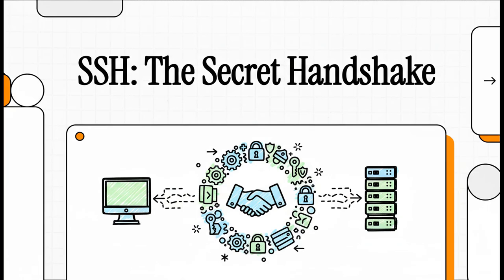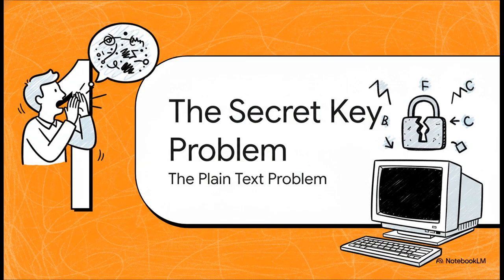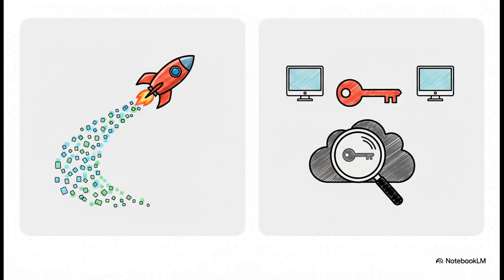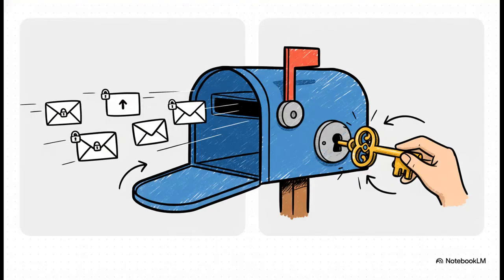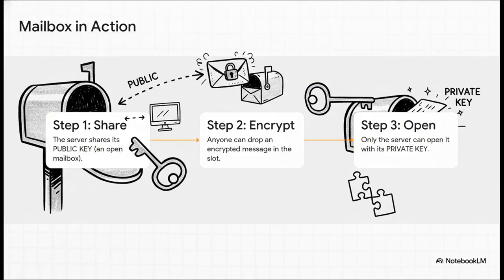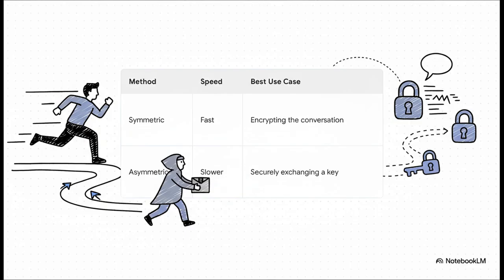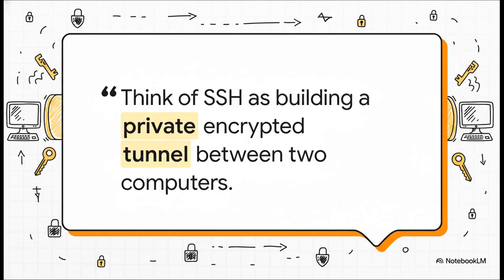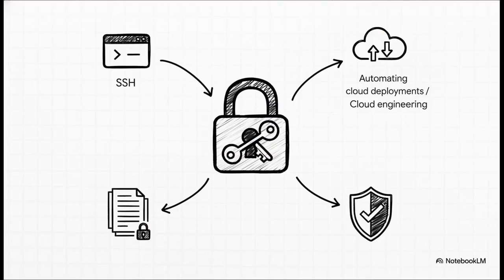SSH The Secret Handshake